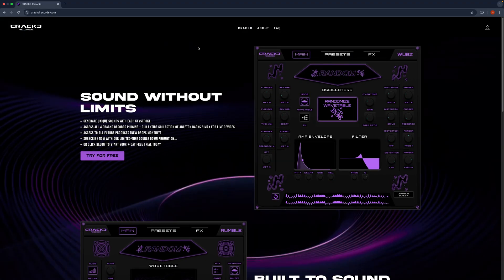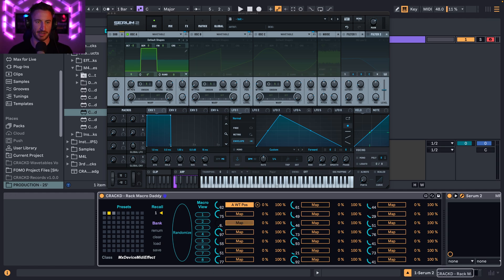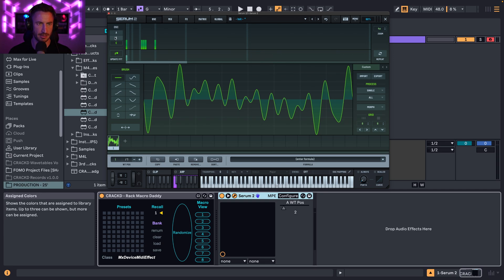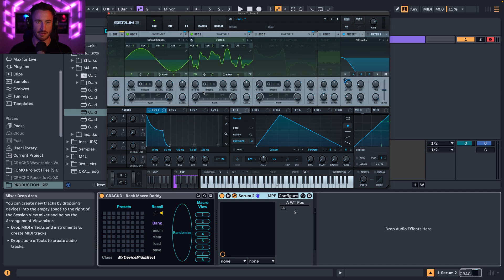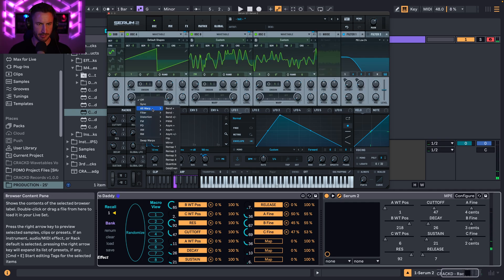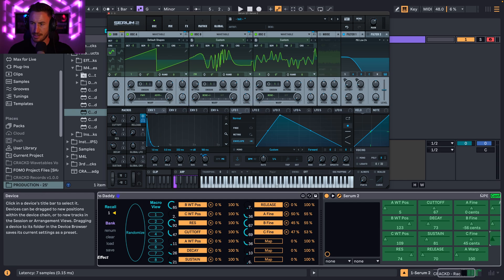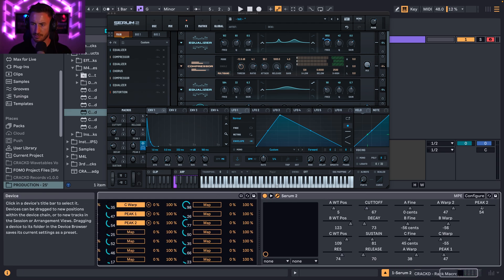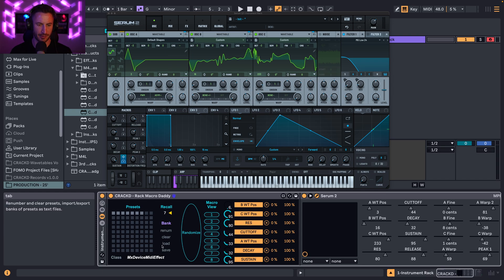How to Create an INFINITE Preset Engine in Serum 2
I’m back — and oh my god… is that MACRO DADDY?!

I got so sick of building Serum presets from scratch that I made a Max for Live device to weaponize note-on randomness — and now we’re coooooking.
Every time you hit a note, this thing spits out a fresh patch and holds the values, so you can lock in the magic or hit random again and ride the chaos.